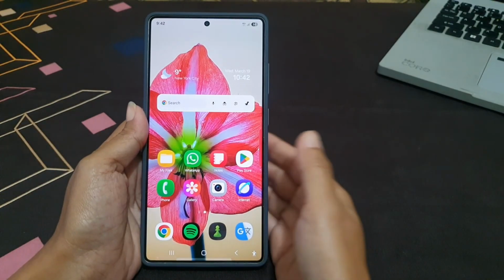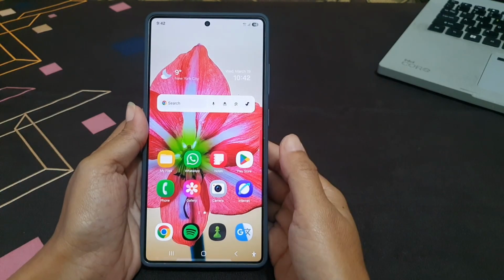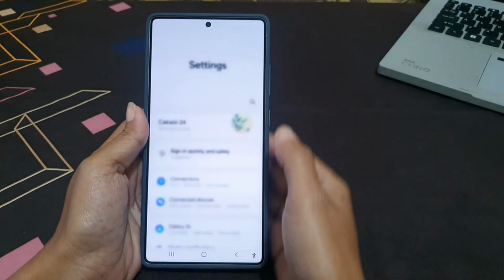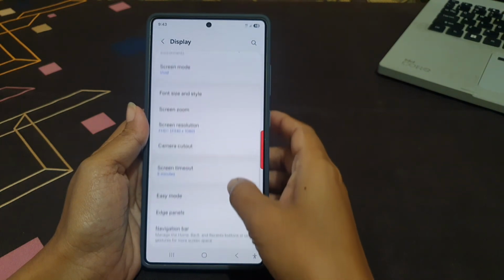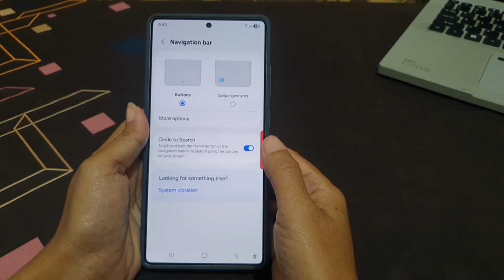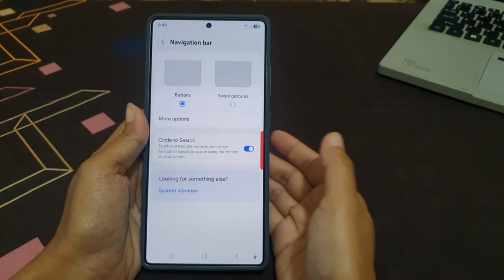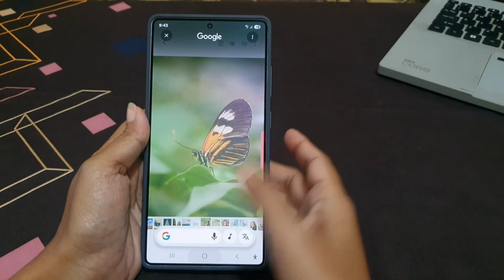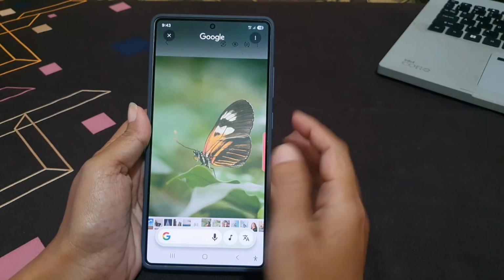How to use circle to search for instant information on Samsung Galaxy S25 Ultra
In this video, you will find the steps on how to use circle to search for instant information on Samsung Galaxy S25/S25+/S25 Ultra.

To use circle to search for instant information on Samsung Galaxy S25 Ultra, make sure that the circle to search option is on by using the following steps:
- Tap "Display".
- Make sure that "Circle to search" is on. If this option is still off, tap the grey on/off switch next to it to turn it on.
- To use it, long tap the Home button.
- Highlight what you want to search by drawing a circle around an object, scribble over an object, or simply tap the area of interest. Google will instantly display search results related to the object.

Given to the function, you can use this feature to save time because you don't need to type out long descriptions or switch between apps when you want to discover or learn something you see on the screen. Whether you are shopping, studying, or just curious about something on your screen, circle to search makes information just a tap away.